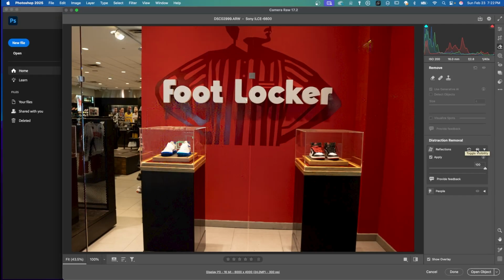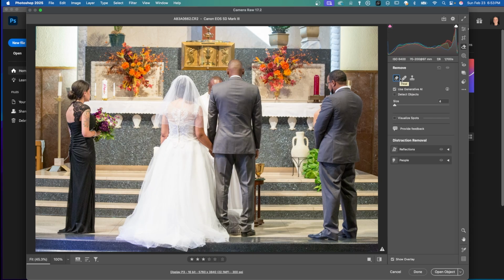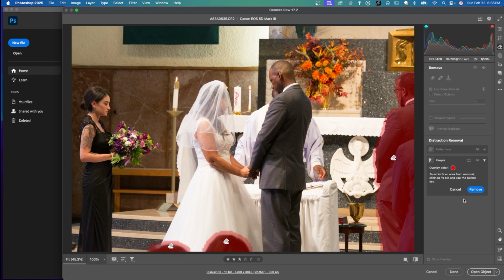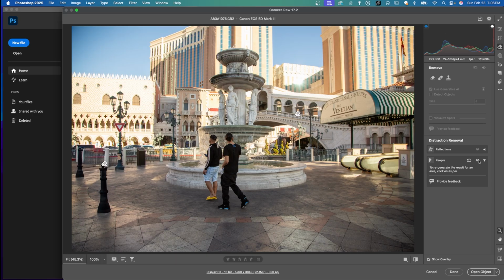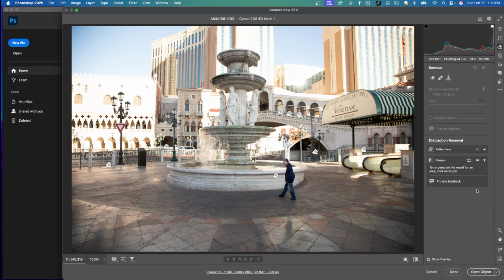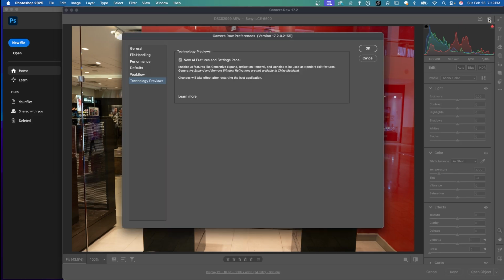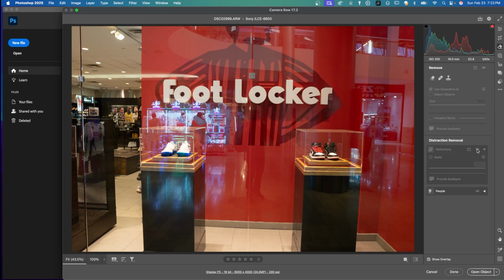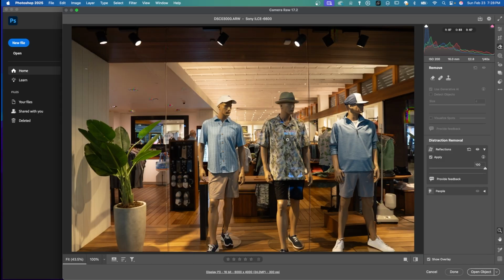2 Powerful AI Tools in Photoshop! Instantly Remove People & Reflections!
Photoshop just got even better with these incredible AI-powered tools! In this video, I'll show you how to remove unwanted people and reflections from any photo in just a few clicks. Whether you're a beginner or a pro, these new features will save you time and make your edits look flawless.

⏰ Timecodes ⏰
00:00 - How to Remove Distracting People and Reflections from Photos
00:09 - How to Remove Distracting People Example 1
01:41 - How to Remove Distracting People Example 2
02:23 - How to Remove Distracting People Example 3
03:43 - How to Remove Distracting People Example 4
04:24 - How to Remove Distracting People Example 5
04:54 - How to Remove Reflections Example 1
06:39 - How to Remove Reflections Example 2

4K vlogging setup for YouTube Videos

1️⃣  Godox UL150 LED Video Light

2️⃣  Godox RC-A5 Remote Control

3️⃣  LAOFAS D120B 120CM 47.2 Inch Softbox